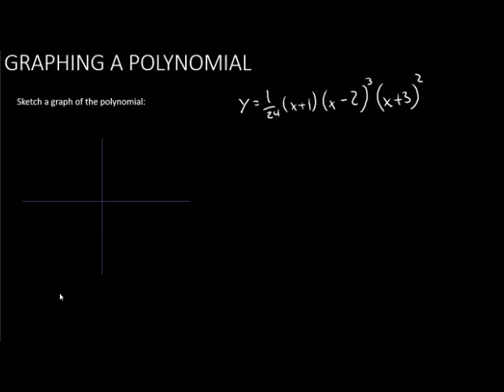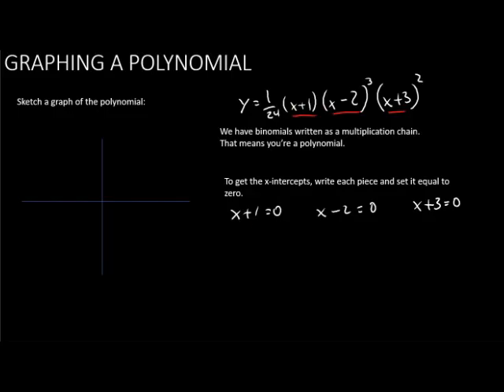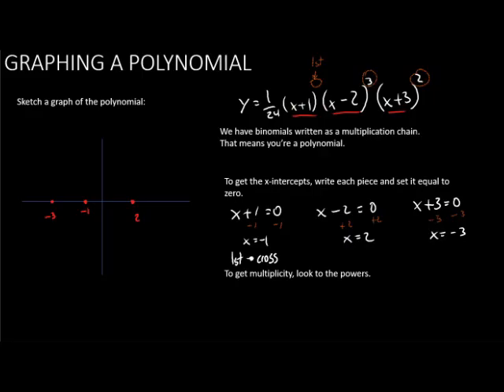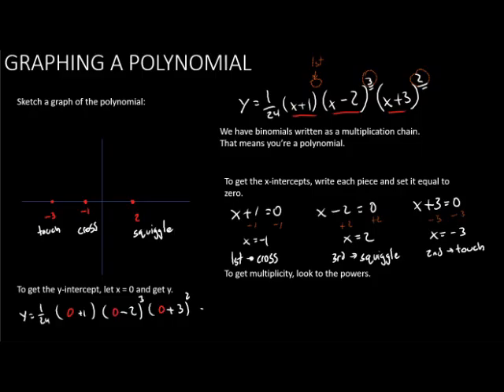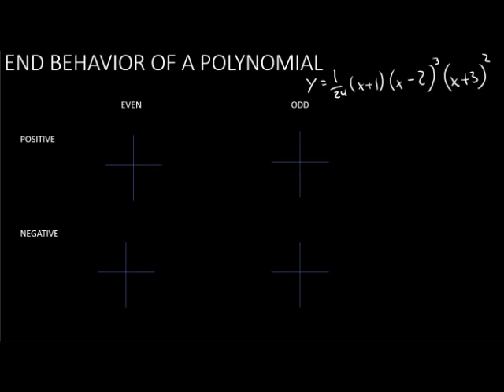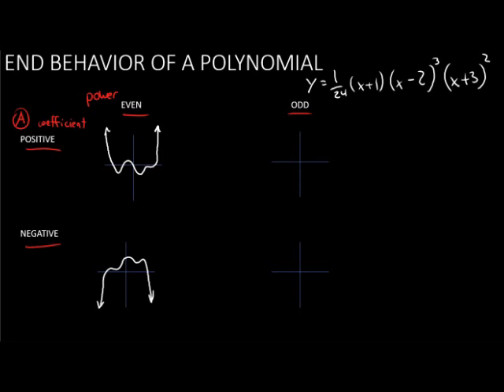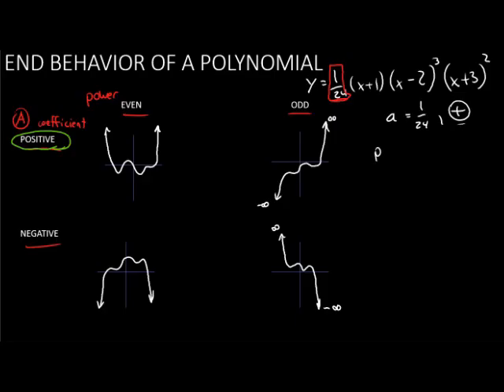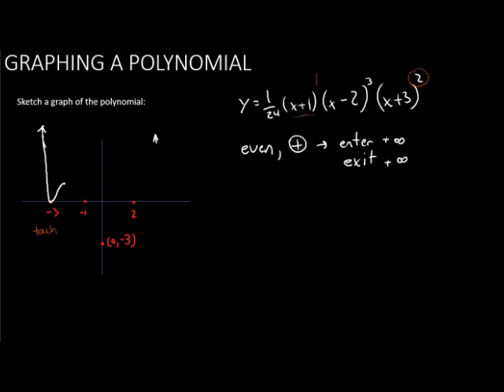section 3-2 part 2 Graphing A Polynomial Factored Form